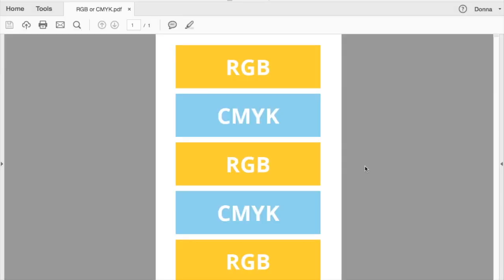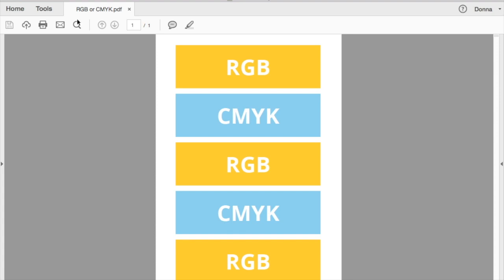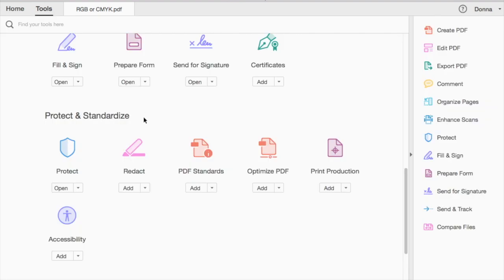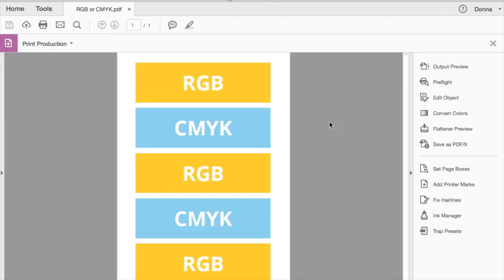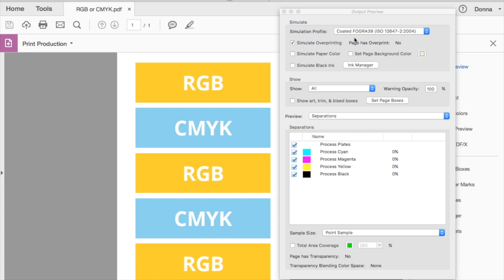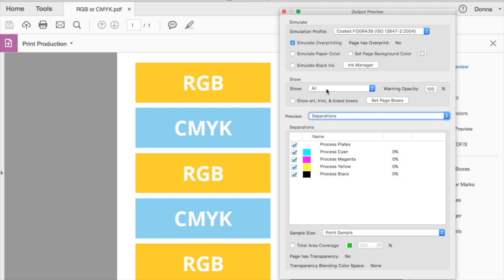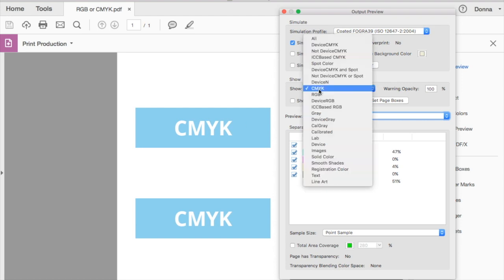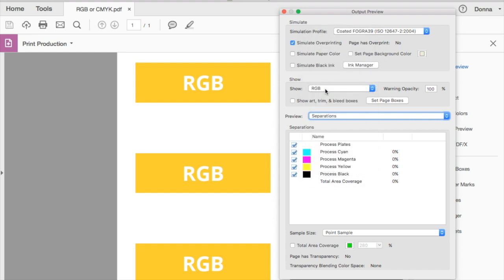Is this pdf RGB or CMYK? Check with Acrobat Pro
This video will show you how to check what elements within a PDF are in which colour mode using Acrobat Pro. Hopefully it will save you time and effort in future. This will work for a variety of colour modes.